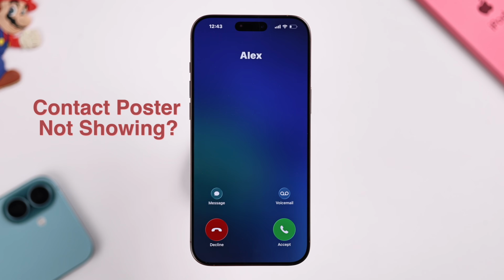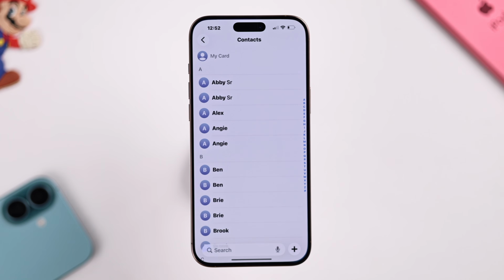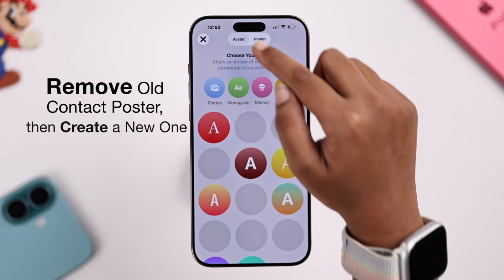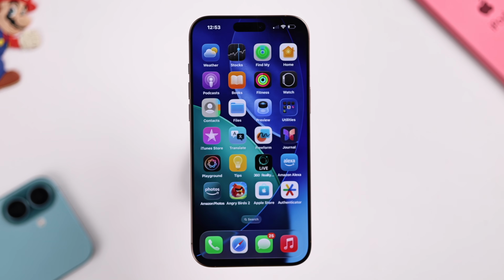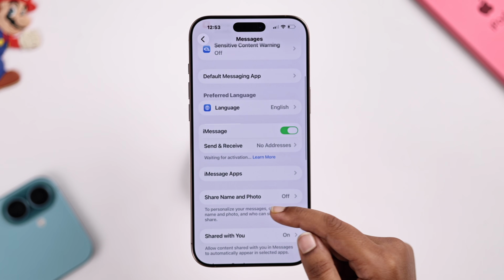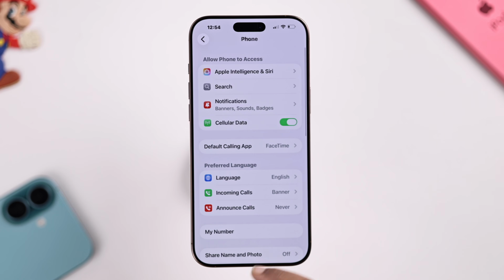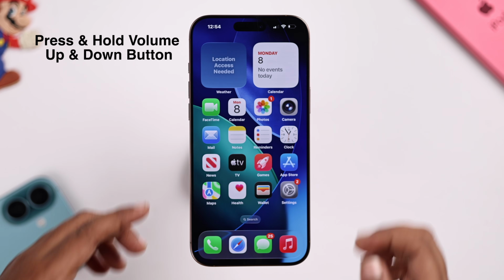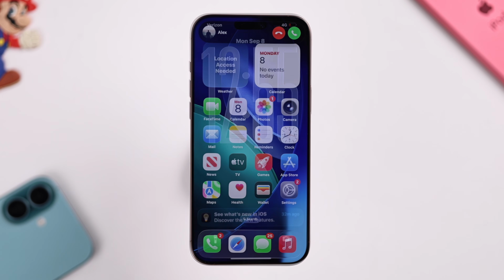iOS 26: Fix Contact Poster Not Showing on iPhone After Update!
Since the iOS 26 Update, the Contact poster is not showing on iPhone 16, 15, 14, 13, 12, and 11 Pro Max? Looking for a Quick guide to fix the Contact Poster not appearing on iPhone with iOS 26 Update, so looking for the best way to fix the issue? No worries, you’ve come to the right video.

Let’s check out 4 straightforward solutions to resolve Contacts posters or photos missing on iPhone after iOS 26 update effortlessly.

0:00 Intro: Contact Poster Not Showing on iPhone After iOS 26 Update
0:13 Solution 1: Remove Old Poster to Add New Poster
0:36 Solution 2: ensure iMessage is turned on
0:51 Solution 3: Show My Caller ID
1:06 Solution 4: Force Restart